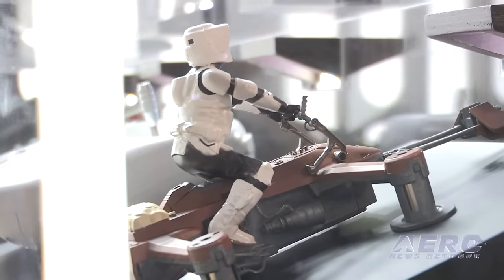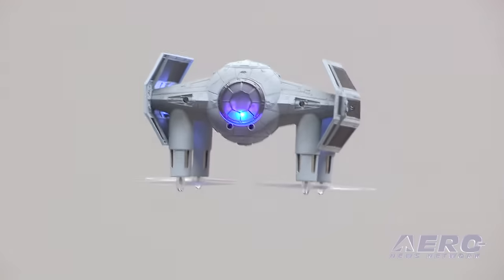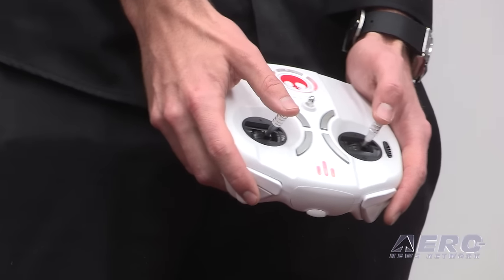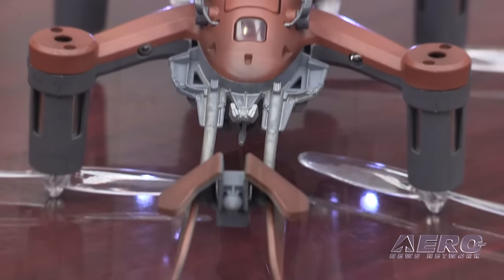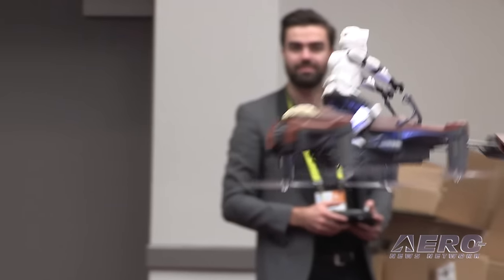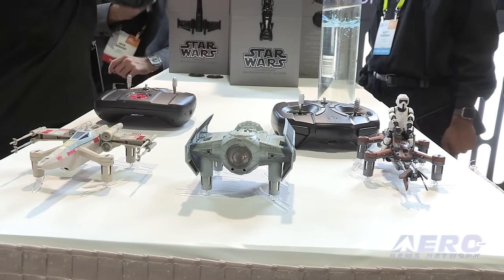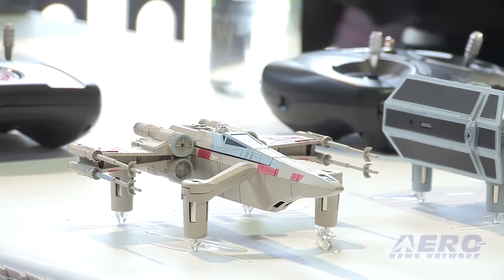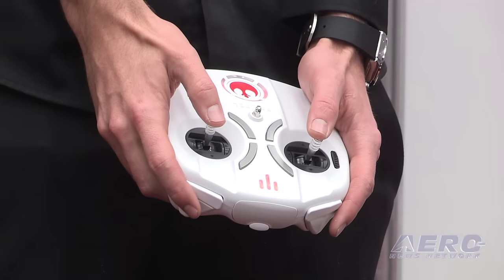Aero-TV: Flying The Legends - Propel's Great Flying Star Wars Drones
Fun and Fantasy through Drone Technology…

Drones come in all shapes and sizes, and we’re finding out that their design purpose is almost limitless. In this video we find a series of small drones that are based on the Star Wars movie series. While at the Consumer Electronics Show held in Las Vegas in January 2017, ANN CEO and Editor-In-Chief, Jim Campbell, talked with Jack Bishop, who is the Head Development Pilot for Propel RC.

While these drones are obviously aimed at the market of fun and fantasy, the technology involved in their design and controllability is stunning. During the discussion Bishop goes into detail about the concept of the business and the effort that went into creating a drone design that would match the challenge of the different flying vehicles in the Star Wars movie series.

During the video, you’ll see the various iterations of these Star Wars drones in operation and will be amazed at the attention to detail to bring the fantasy to life, and the incredible performance these little drones offer. Of course, if they were difficult to fly the whole process wouldn’t be much fun, and Bishop explains how these drones can be operated in a super simple mode or in a mode that allows extreme maneuvering.

Of course you’ll have to watch the video to get the rest of the details on these high performance laser battle drones… that’s right, we said laser battle drones!

Aero-TV is a production of the Internationally syndicated Aero-News Network. Seen worldwide by hundreds of thousands of aviators and aviation adherents, Aero-TV has produced over 2000 aviation and feature programs, including several hundred episodes of our daily aviation news program, AIRBORNE, hosted by Bri Cross, Laura Hutson, and Christopher C. Odom. Parent company, Aero-News Network, has the most aggressive and intensive editorial profile of any aviation news organization and has published nearly 200,000 news and feature stories since its inception -- having pioneered the online 24/7 aviation new-media model that so many have emulated.